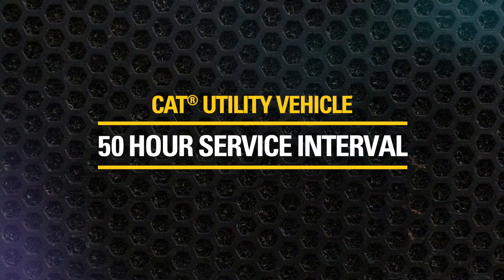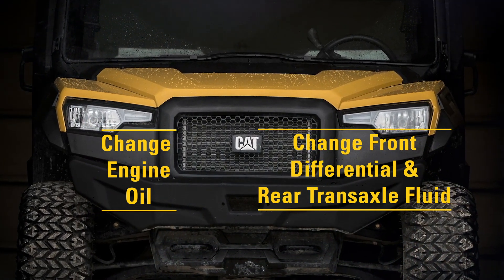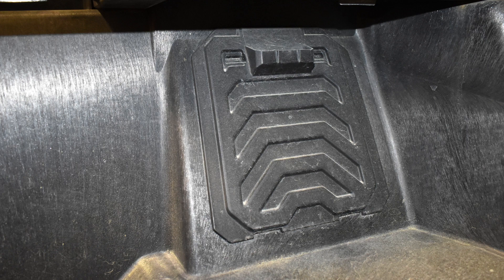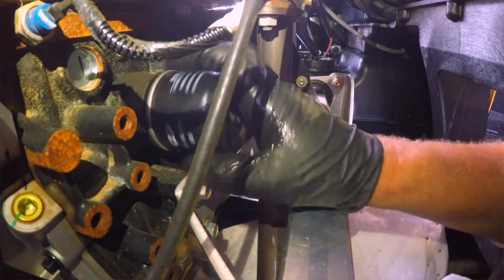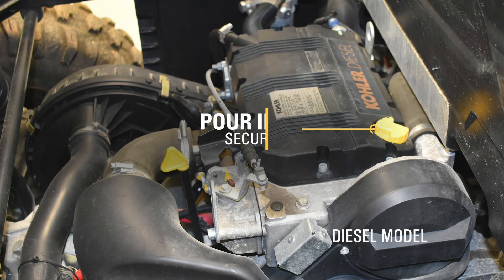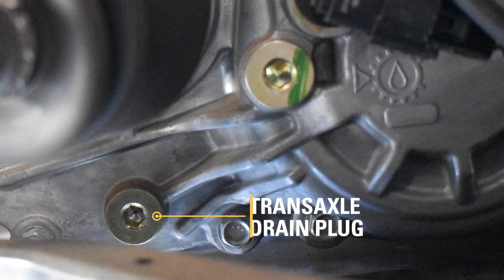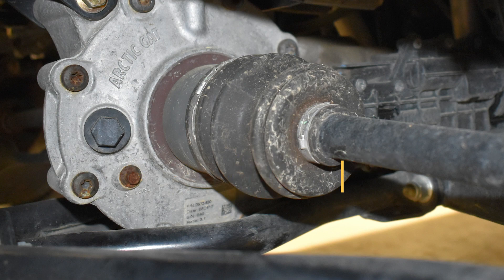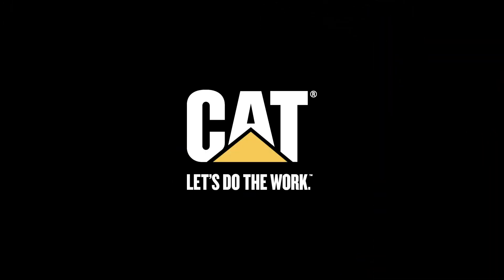50 Hour Service Interval on the Cat® Utility Vehicles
Proper maintenance is important to keep your side by side in top working condition. This video shows you how to perform preventative maintenance for your Cat Utility Vehicle (UTV) when it reaches 50 hours of use.  Models included are the CUV82, CUV85, CUV102 D, and CUV105 D.

 Maintenance steps in the video Includes:
Changing Engine Oil
Changing Rear Transaxle Fluid
Changing Front Differential Fluid